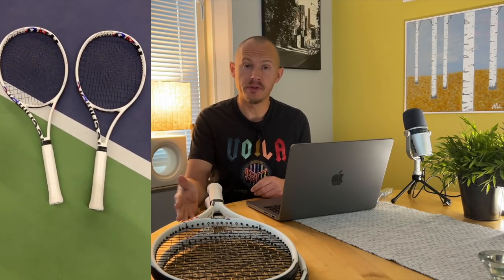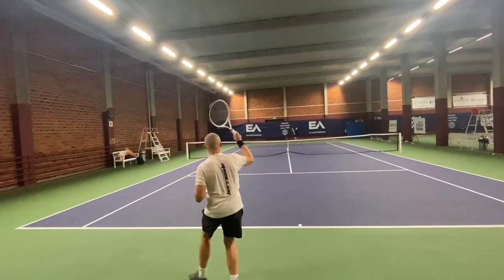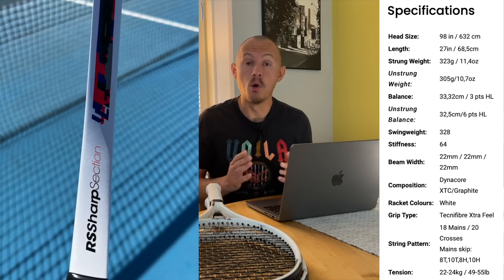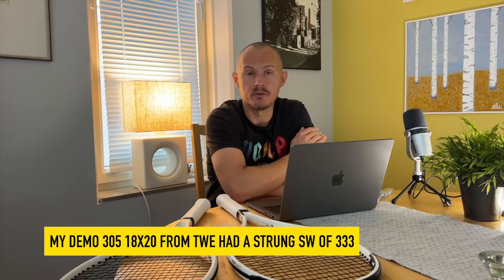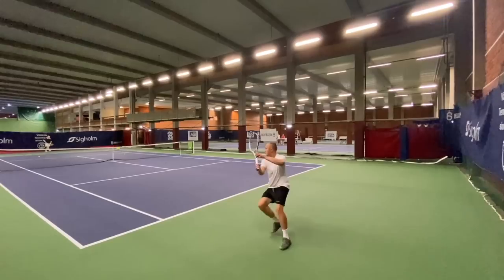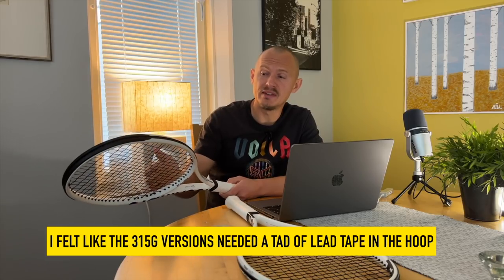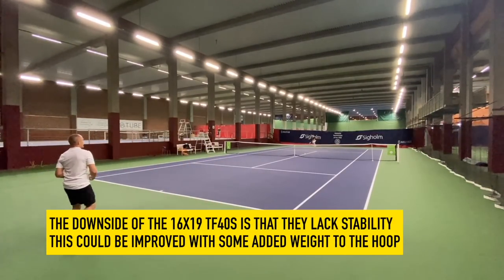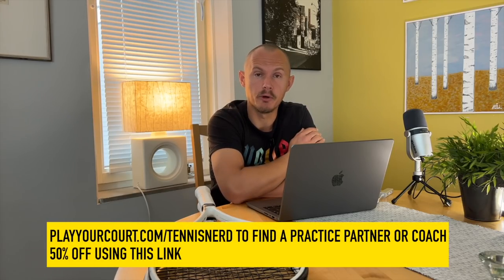TF40 2022 Racquet Review - 305 18x20, 315 18x20, 315 16x19